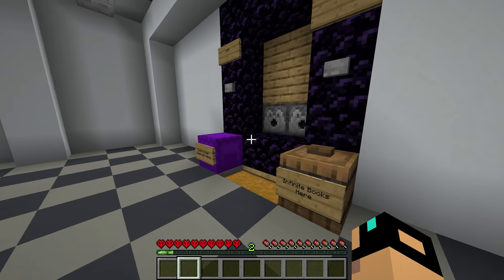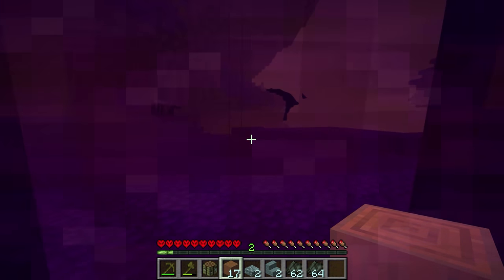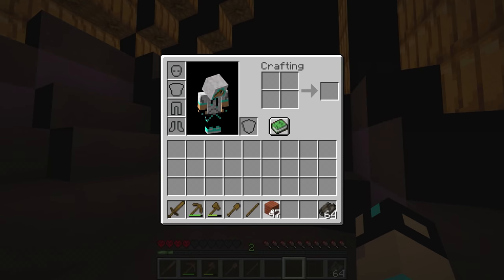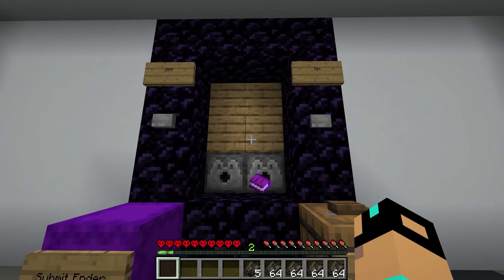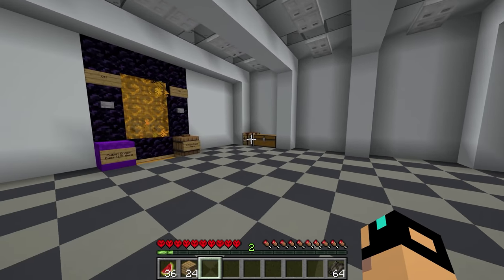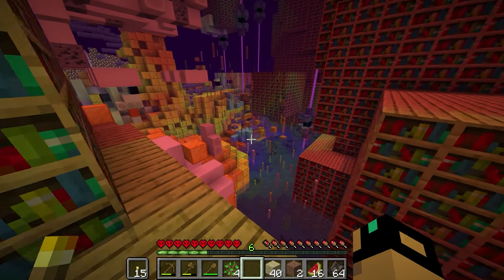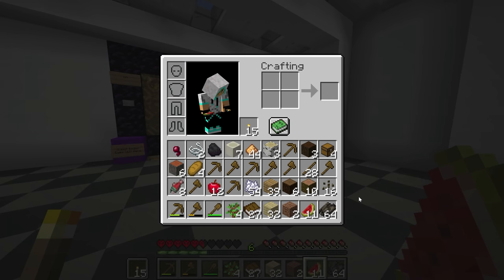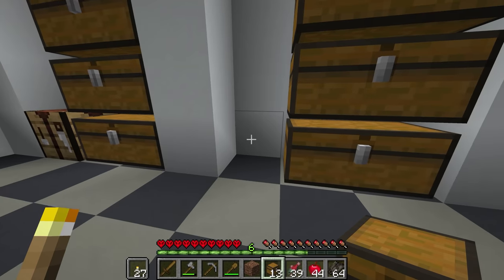Hardcore Minecraft, But There's Infinite Dimensions | Episode 1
This hardcore Minecraft let's play has infinite dimensions and is a series of Minecraft hardcore survival let's plays in episode format (episode 1, episode 2, etc.). This hardcore Minecraft let's play aims to be a new type of hardcore survival let's play with nice calming Minecraft music in the background to sooth viewer anxieties about all the stupid things I do while playing. Hard core Minecraft survival let's plays are common, but I am hoping to entertain with mine. My goal is to beat the game inside these infinite random dimensions.

NZXT BLD is the simplest way to get a gaming computer for your exact needs. Click the link above to get started! Choose the games you want to play, set a budget, and NZXT BLD takes care of the rest.